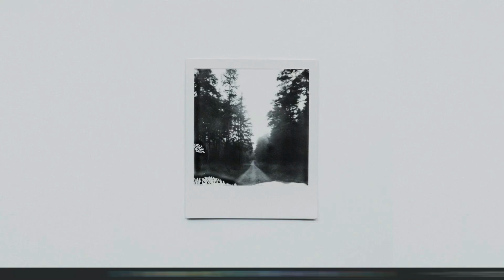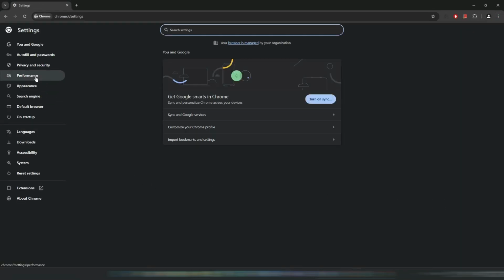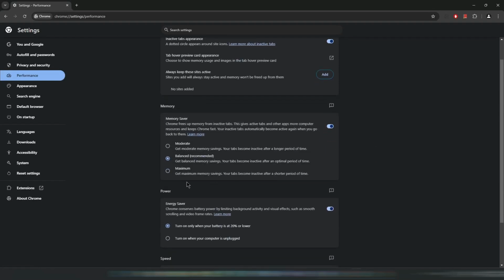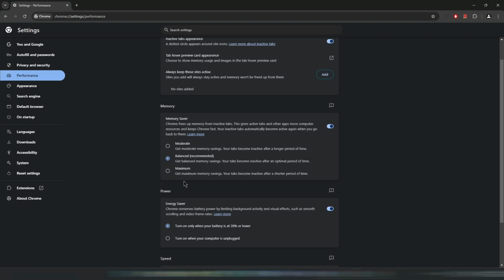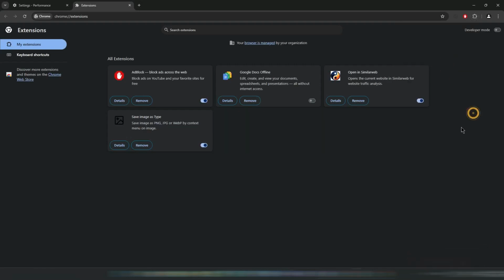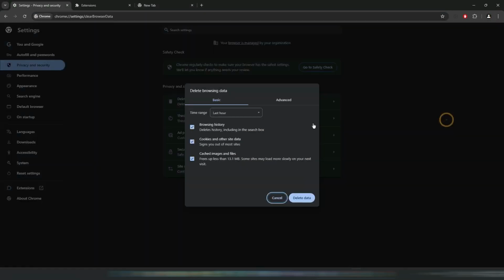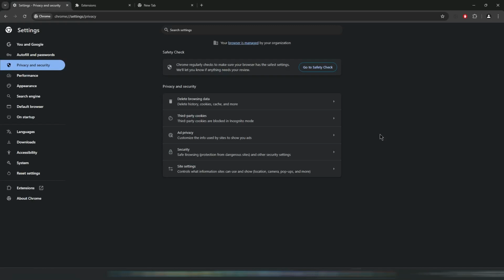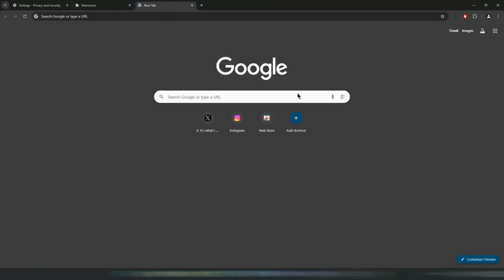How to Fix Google Chrome High Memory Usage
Learn how to fix Google Chrome's high memory usage and improve your browsing experience with this easy guide! This video will walk you through steps like managing tabs, disabling unnecessary extensions, clearing cache, and optimizing Chrome settings. Whether you're asking, "How do I fix high memory usage on Google Chrome?" or need tips to make Chrome run more efficiently, this tutorial has you covered. Watch now to reduce memory consumption and speed up your browser!

Timestamps:
00:00 How to Fix Google Chrome High Memory Usage
00:10 Why Does Google Chrome Use So Much Memory?